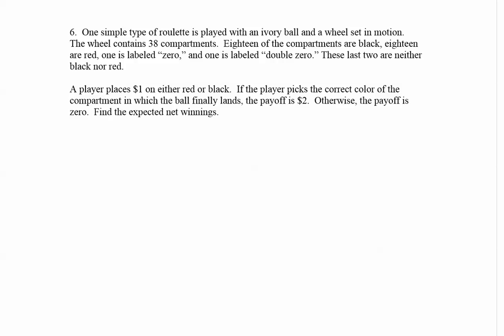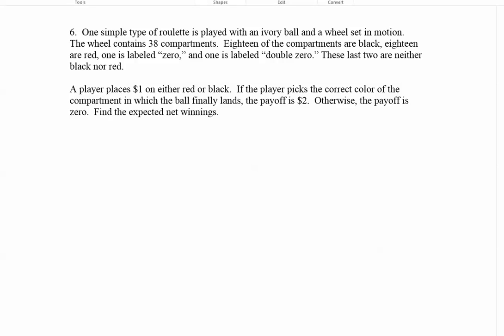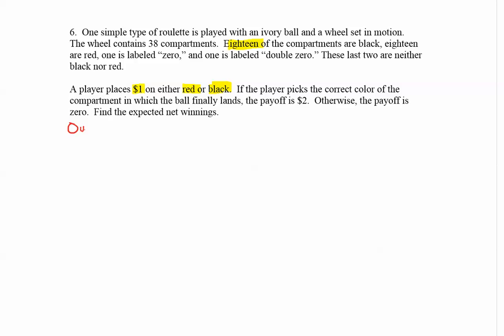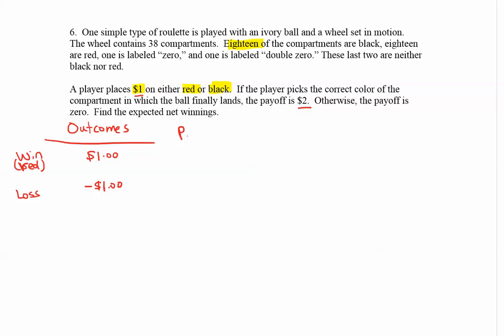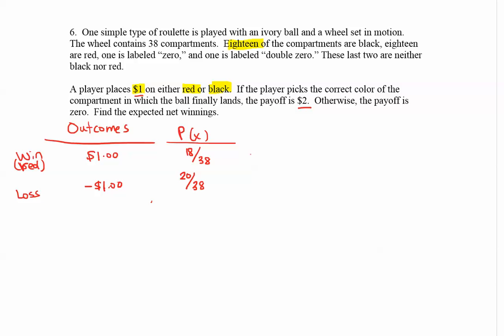Expected Value with Roulette